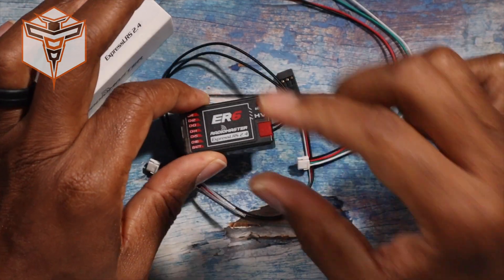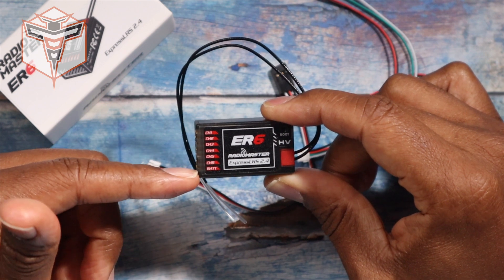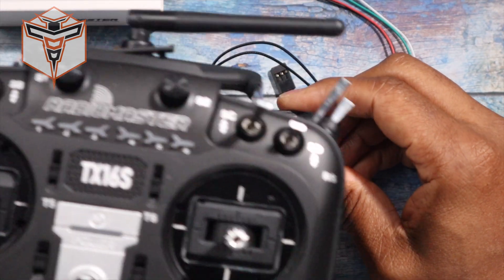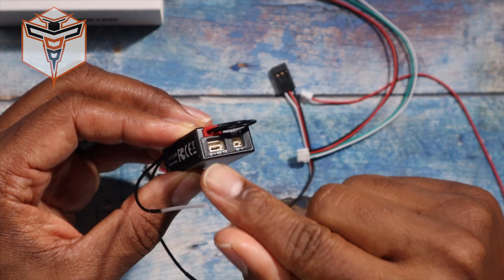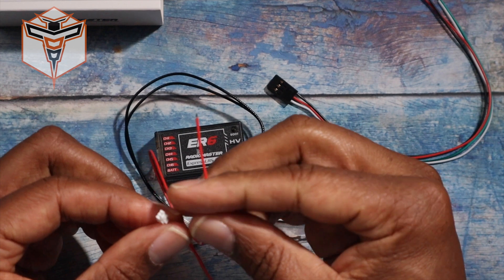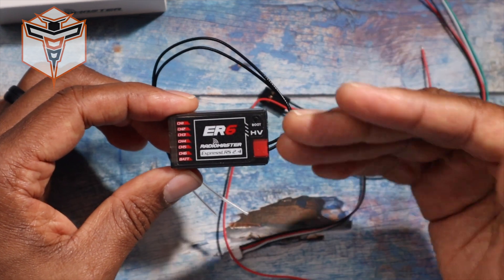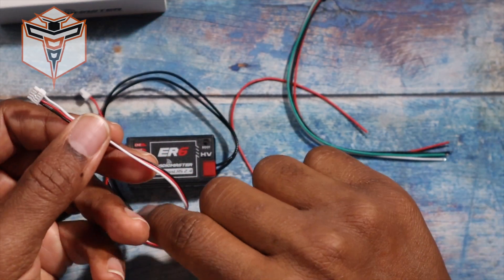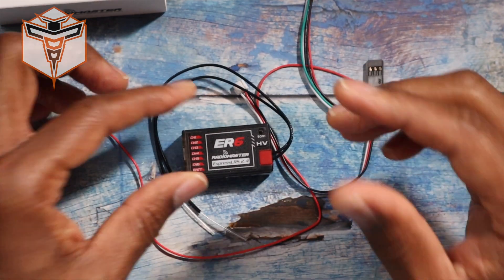RADIOMASTER ER6 Express LRS Reciever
Ultra-Long Range with the Radiomaster ER6 PWM Receiver!

Discover the incredible capabilities of the Radiomaster ER6 PWM Receiver 2.4G 6CH 100mw CRSF! This receiver is perfect for fixed-wing aircraft enthusiasts, offering high performance, reliability, and a flexible configuration. With automatic voltage telemetry and the ability to support up to 6 PWM channels, you'll experience fast response speeds and an ultra-long range. Upgrade your flying experience with the RadioMaster ER6 and enjoy the convenience of WiFi updates and WEBUI configuration.

AlTone